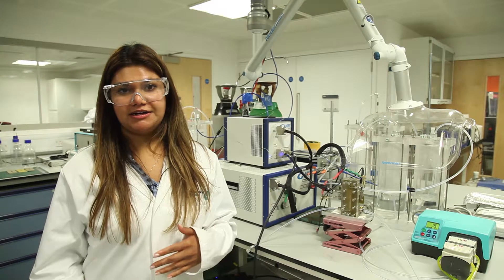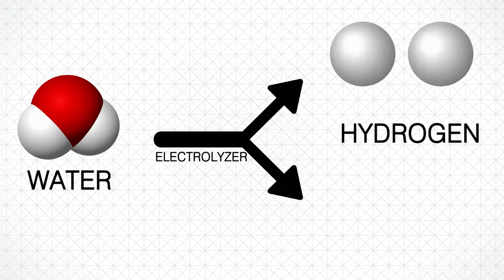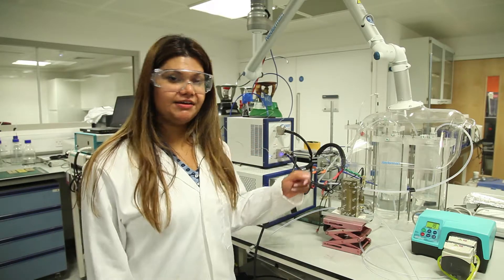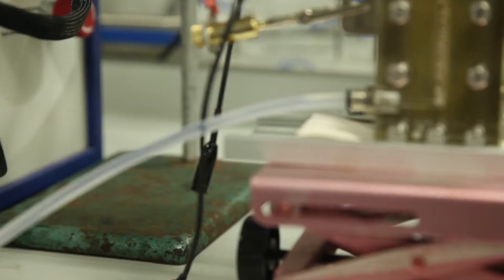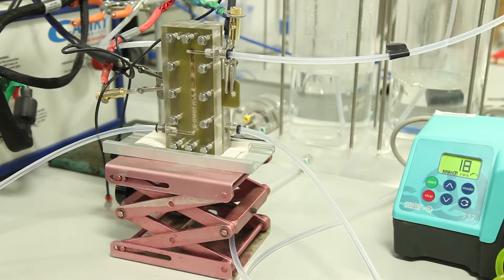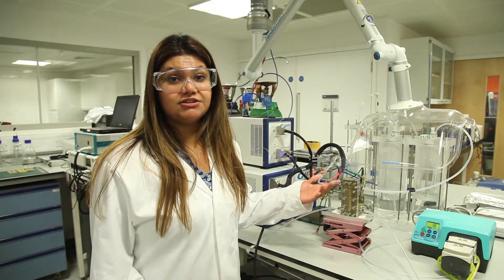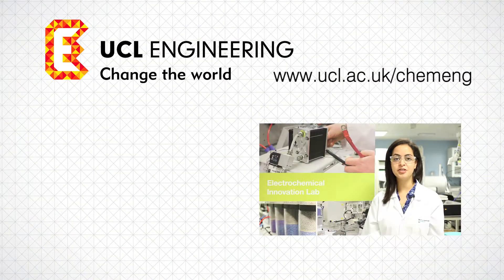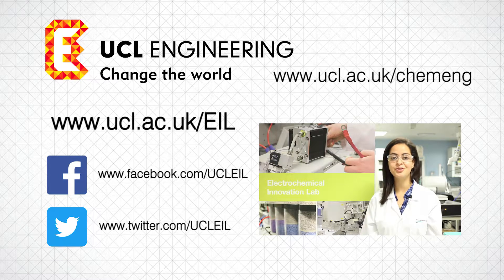What is an electrolyzer?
Join Ishanka Dedigama as she explains about electrolysers; one of the major research activities at the EIL.